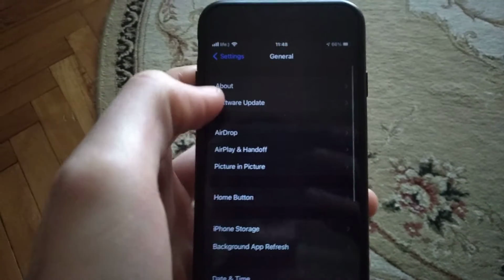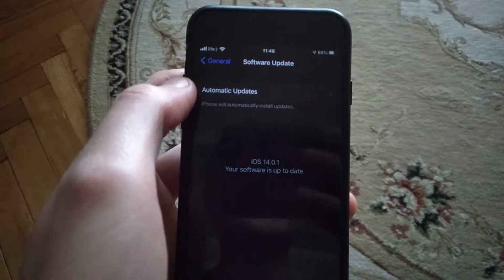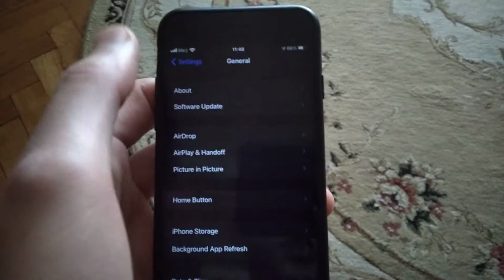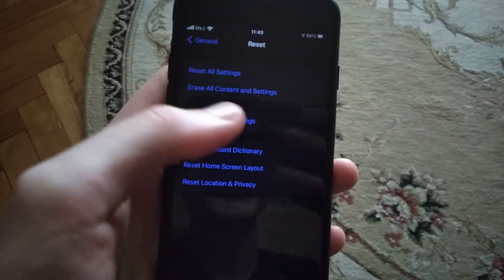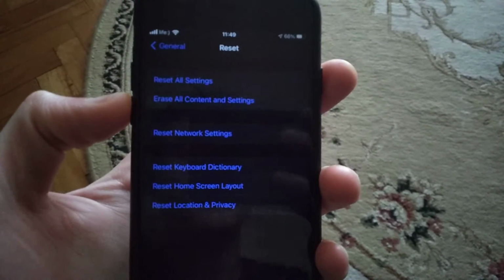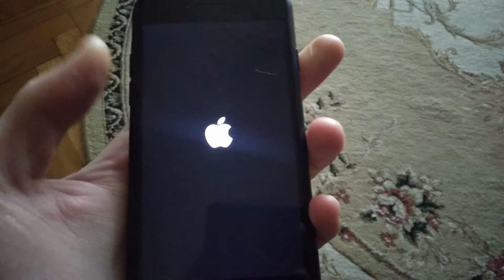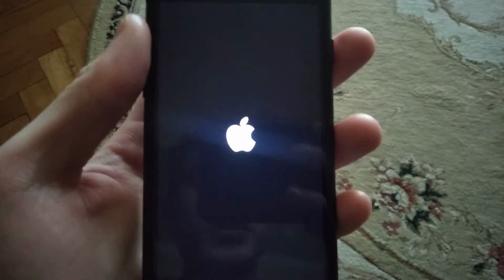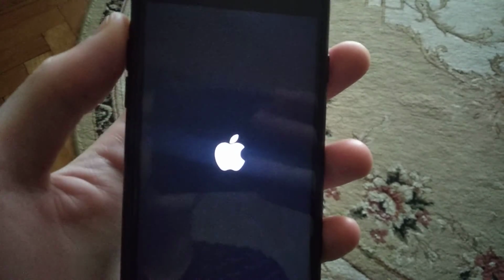Unable To Play Video An Error Occurred Fix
If you don't know Unable To Play Video An Error Occurred Fix, this video is for you.